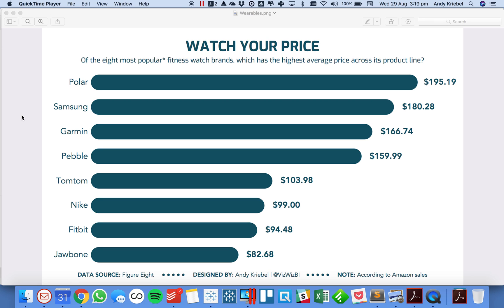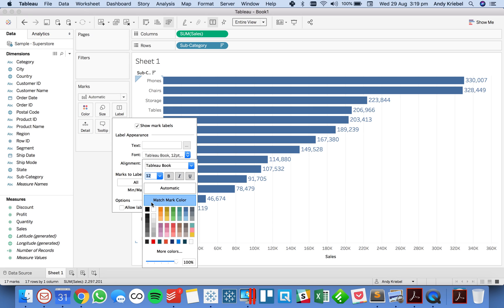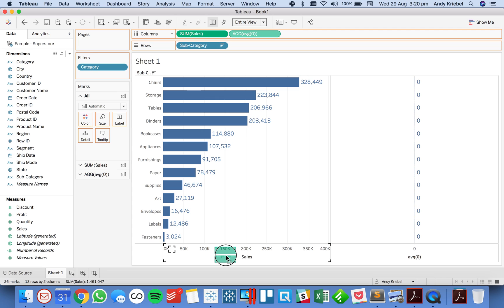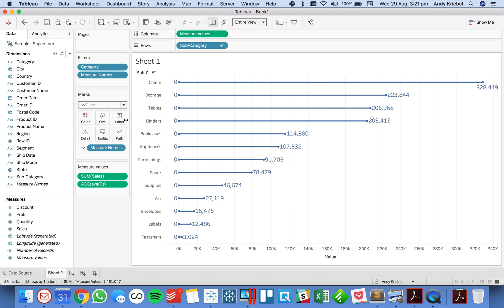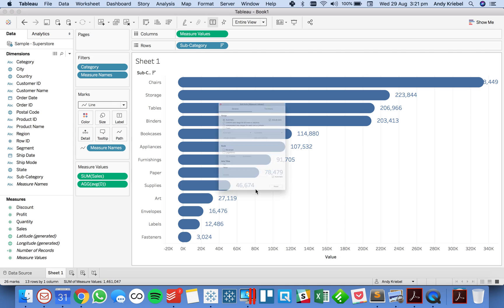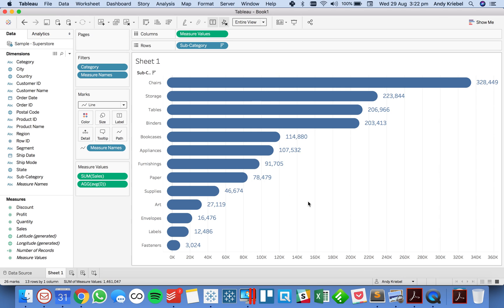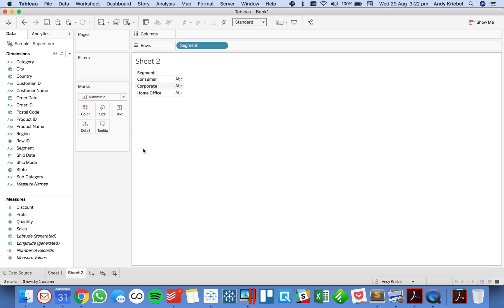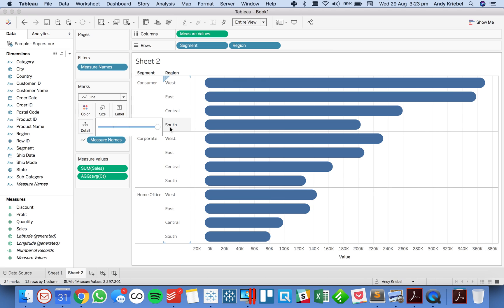How to Create Rounded Bar Charts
In this example, I take a standard bar chart and show you how to round off the edges. Download the workbook on my blog here -